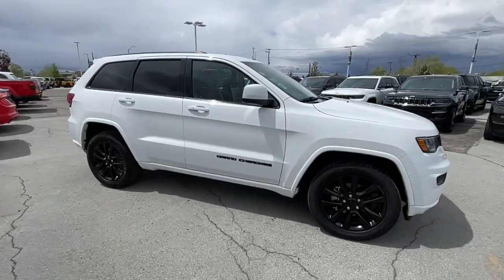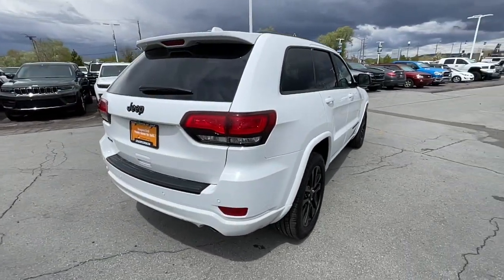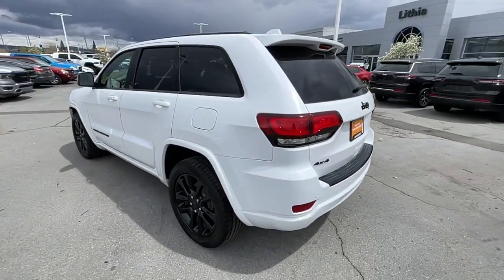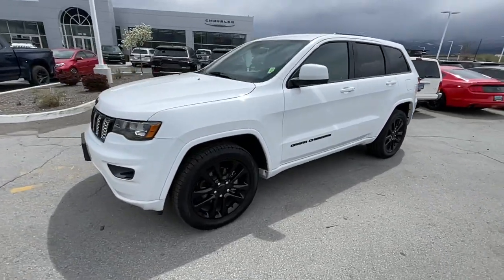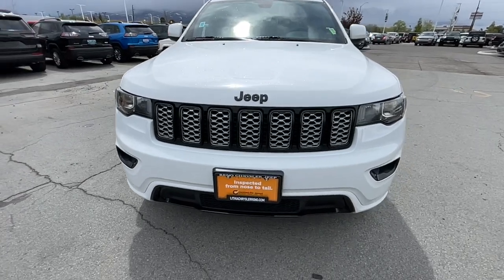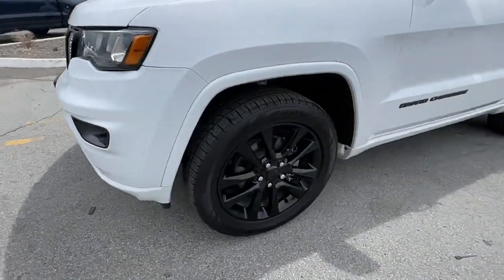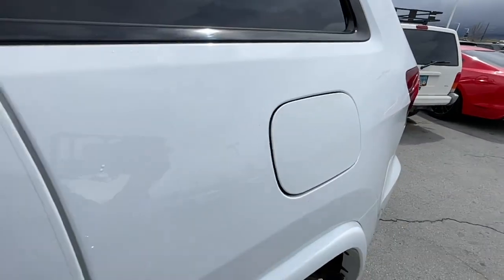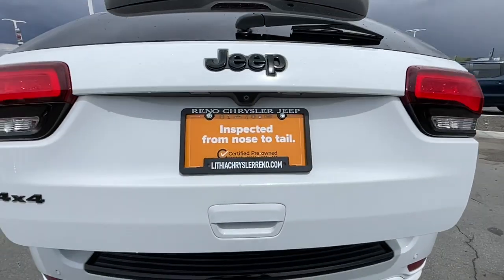2018 Jeep Grand_Cherokee Reno, Carson City, Northern Nevada, Sacramento, Elko, NV JC226880C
Bright White Clearcoat Used 2018 Jeep Grand_Cherokee Altitude 4x4 *Ltd Avail* available in Reno, Nevada at Lithia Chrysler Jeep of Reno. Servicing the Carson City, Northern Nevada, Sacramento, Elko, NV area.
2018 Jeep Grand_Cherokee Altitude 4x4 *Ltd Avail* - Stock#: JC226880C

EPA 25 MPG Hwy/18 MPG City! NAV Heated Seats Onboard Communications System Apple CarPlay Smart Device Integration Dual Zone A/C iPod/MP3 Input 4x4 Alloy Wheels ENGINE: 3.6L V6 24V VVT UPG I W/ESS Back-Up Camera AND MORE! KEY FEATURES INCLUDE: Navigation 4x4 Back-Up Camera iPod/MP3 Input Onboard Communications System Aluminum Wheels Dual Zone A/C Smart Device Integration Apple CarPlay Rear Spoiler MP3 Player Keyless Entry Privacy Glass Steering Wheel Controls. OPTION PACKAGES: QUICK ORDER PACKAGE 2BZ ALTITUDE Engine: 3.6L V6 24V VVT UPG I w/ESS Transmission: 8-Speed Automatic (850RE) Body Color Fascia Front Accent/Body Color Fascia Rear View Auto Dim Mirror Body Color Shark Fin Antenna Rear Accent/Body Color Fascia Power 8-Way Driver/Manual Passenger Seat Power 4-Way Driver Lumbar Adjust Dark Headlamp Bezel Finish Body Color Claddings Security & Convenience Group Remote Start System 115V Auxiliary Power Outlet Universal Garage Door Opener Heated Front Seats Heated Steering Wheel Power Liftgate Security Alarm Delete Laredo Badge Altitude Grille Altitude IV Package SiriusXM Satellite Radio Rear Fascia Black Mic Step Pad Single Exhaust w/Bright Tip Dark Day Light Opening Moldings Gloss Black Rear Fascia TRANSMISSION: 8-SPEED AUTOMATIC (850RE) (STD) ENGINE: 3.6L V6 24V VVT UPG I W/ESS (STD). EXPERTS ARE SAYING: Great Gas Mileage: 25 MPG Hwy. MORE ABOUT US: At Lithia Chrysler Jeep of Reno our first and foremost goal is to make your car-buying and ownership experience better than any other youve had near Carson City Auburn CA Sparks and beyond.If youre ready to answer the call of fun style and peace of mind; be sure to contact us today. And prepare to have your expectations exceeded. Price does not include $499 Dealer Doc fee taxes and license fees. Price contains all applicable dealer incentives and non-limited factory rebates. You may qualify for additional rebates; see dealer for details.